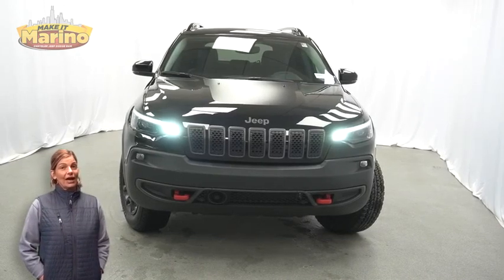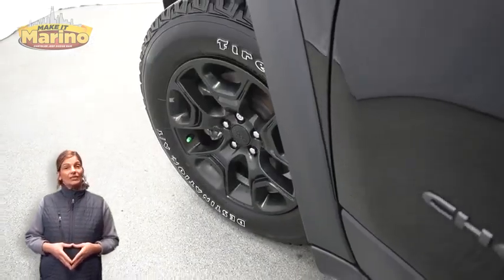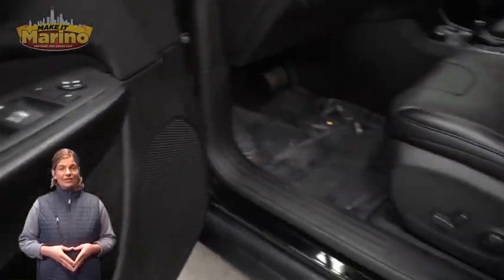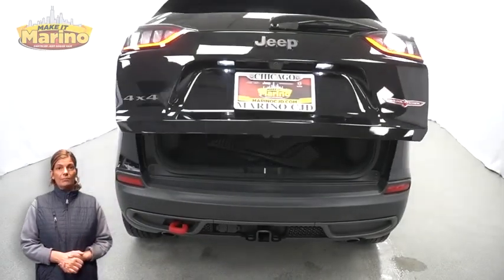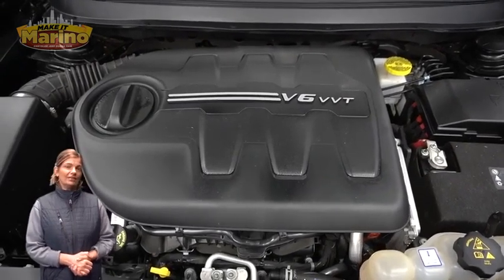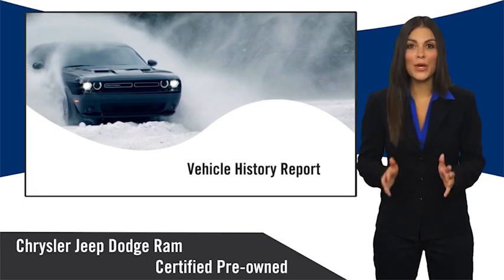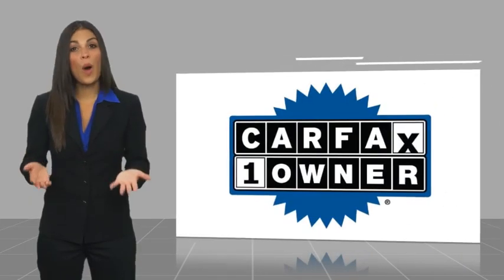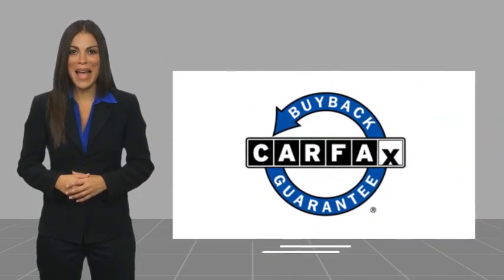2022 Jeep Cherokee D7027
2022 Jeep Cherokee Trailhawk

5133 W Irving Park Rd

JEEP CERTIFIED!! 7 YEAR - 100,000 MILE WARRANTY!! CHEROKEE TRAILHAWK!!  3.2 LITER V6 ENGINE!!  STILL UNDER FACTORY POWERTRAIN WARRANTY!!  ONE OWNER!!  ACCIDENT FREE CARFAX REPORT!!  TOW PACKAGE!!  HANDS FREE POWER LIFTGATE!!  VENTILATED FRONT SEATS!!  17 INCH ALUMINUM WHEELS!!  HEATED FRONT SEATS!!  8.4 INCH TOUCH SCREEN DISPLAY!!  APPLE CARPLAY!!  GOOGLE ANDROID AUTO!!  REAR BACKUP CAMERA!!  REMOTE START SYSTEM!!  OFF ROAD SUSPENSION!!  BLIND SPOT MONITORING!!  SELEC-TERRAIN SYSTEM!!  ELECTRONIC STABILITY CONTROL!!  POWER LOCKS!!  POWER WINDOWS!! brbrFCA US LLC Certified Pre-Owned Details:brbr  * 125 Point Inspectionbr  * Transferable Warrantybr  * Vehicle Historybr  * Powertrain Limited Warranty: 84 Month/100,000 Mile (whichever comes first) from original in-service datebr  * Roadside Assistancebr  * Limited Warranty: 3 Month/3,000 Mile (whichever comes first) after new car warranty expires or from certified purchase datebr  * Warranty Deductible: $100br  * Includes First Day Rental, Car Rental Allowance, and Trip Interruption Benefits. SiriusXM 3 month trial subscriptionbr